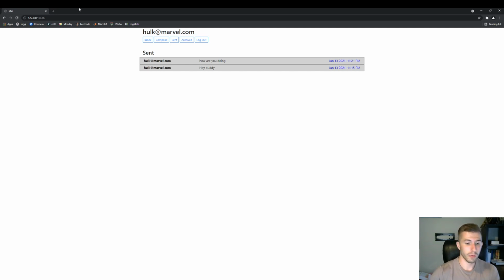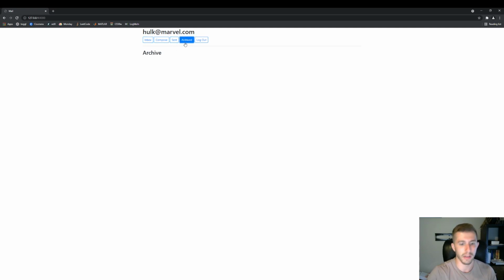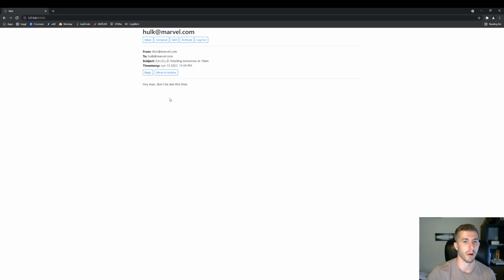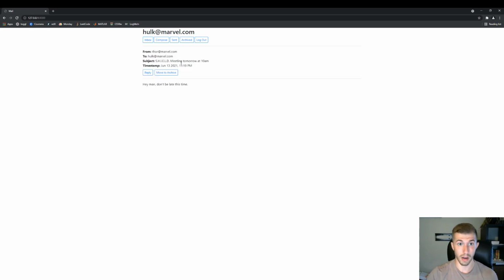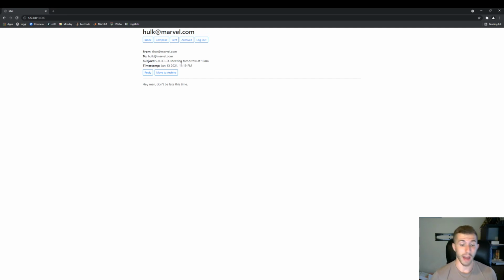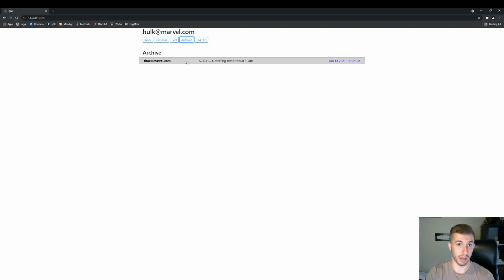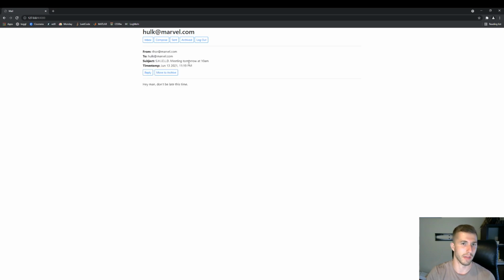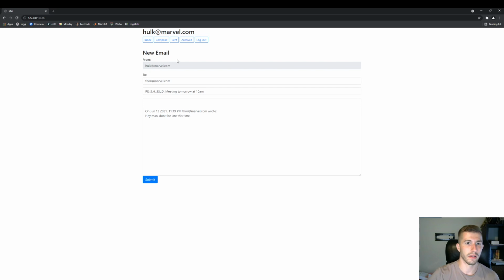CS50w Project 3: Mail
Specification:
Send Mail: 0:28
Mailbox: 0:58
View Mail: 1:36
Archive and Unarchive: 2:01
Reply: 2:40